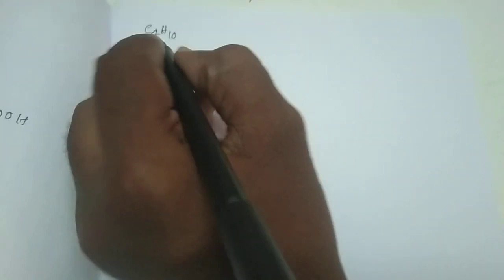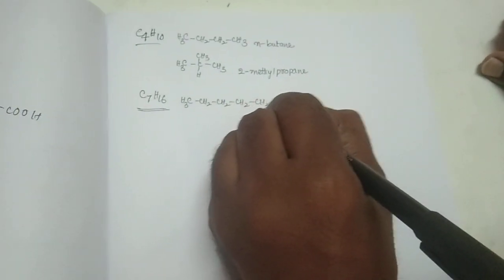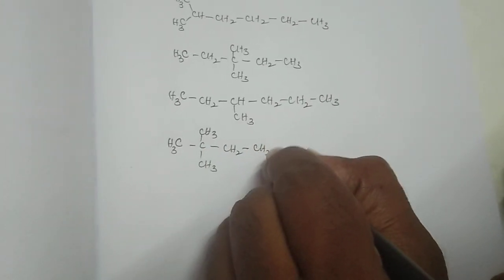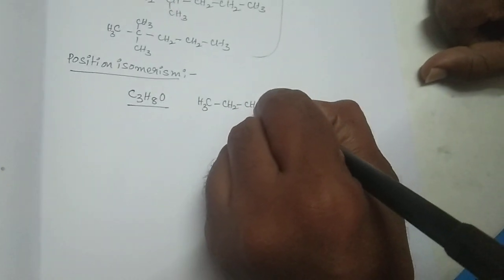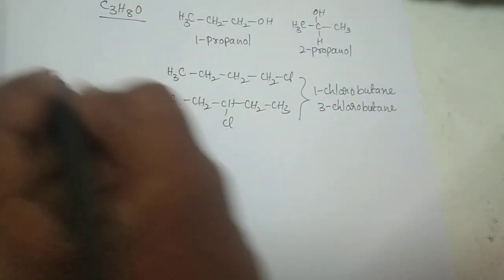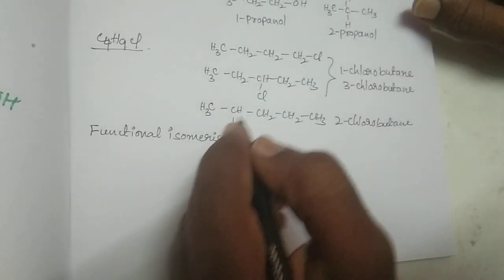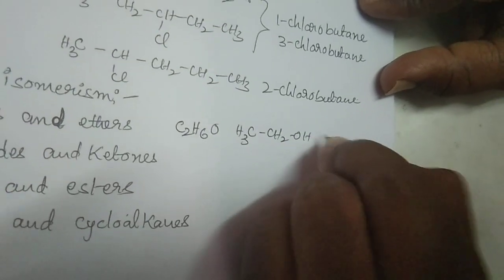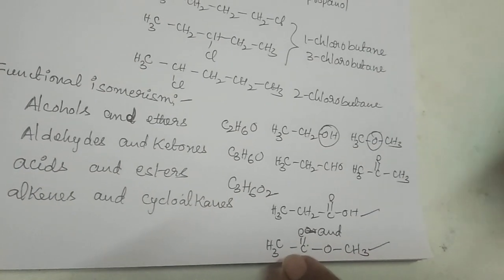Chain isomerism, Position isomerism and functinal isomerism explanation with example# Isomerism